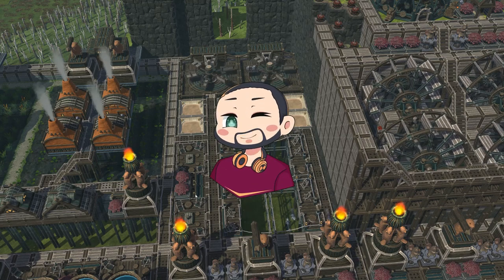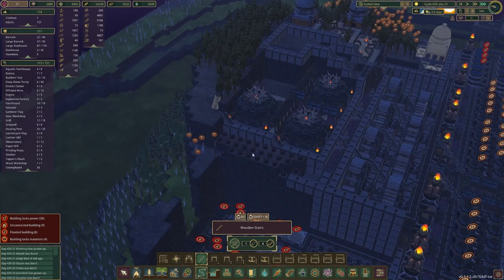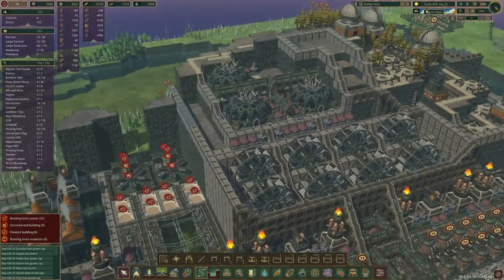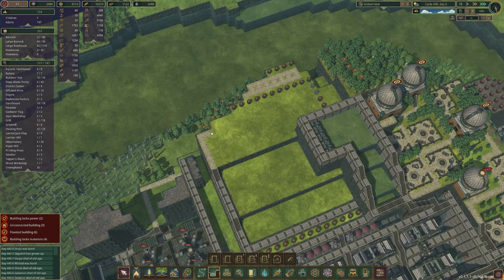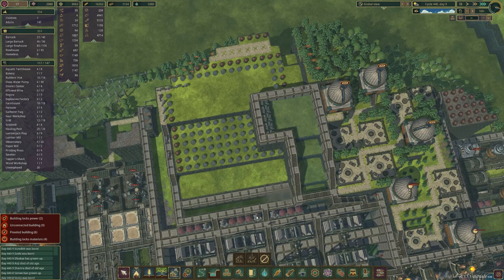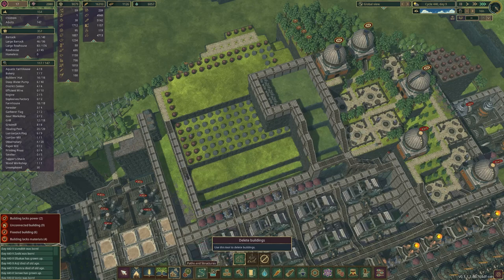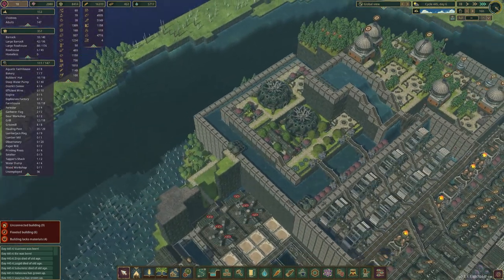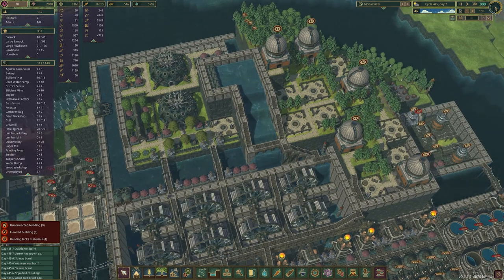A Monastery On A Moat!!! | Let's Play - Timberborn S6 E13 (Modular Base Build)